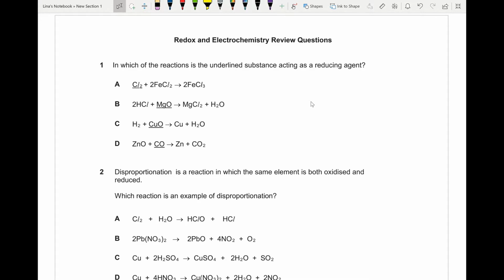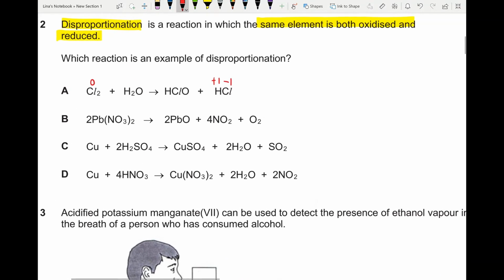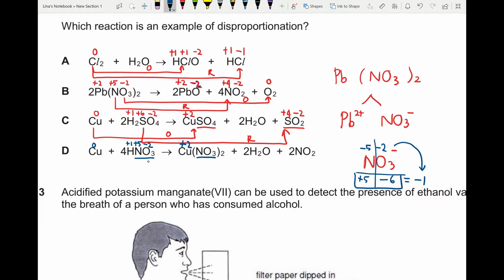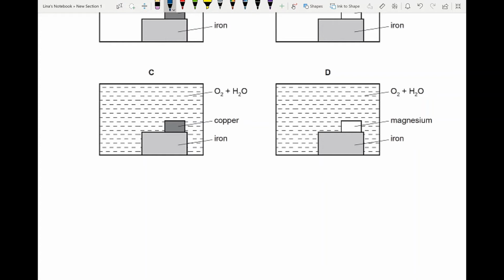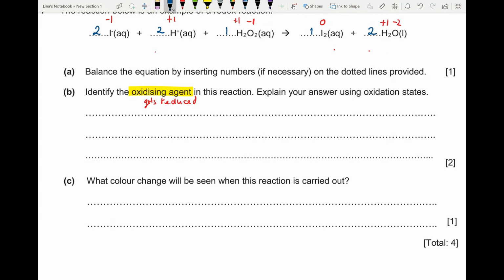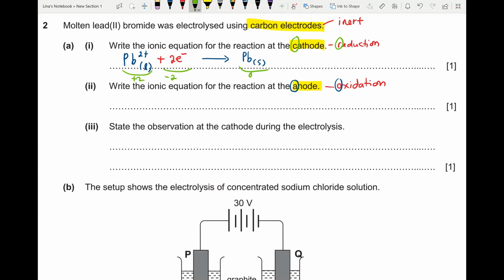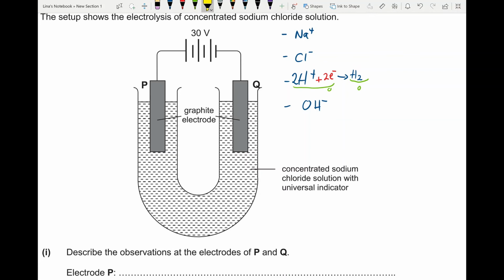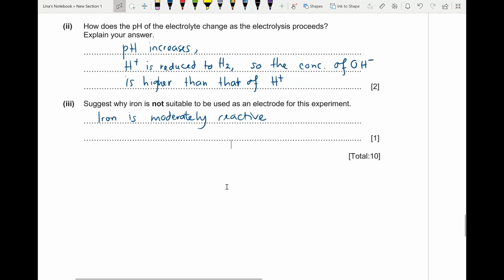Redox and Electrolysis mini review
This mini redox and electrolysis review turns out to be longer than I have planned. Nevertheless, I believe it can help you review for your test or exam. I have compiled the worksheet from past paper GCE/O level questions.

0:00 Intro
0:37 MCQ 1
5:35 MCQ 2
13:15 MCQ 3
17:21 MCQ 4
20:20 Structured question 1
27:14 Structured question 2